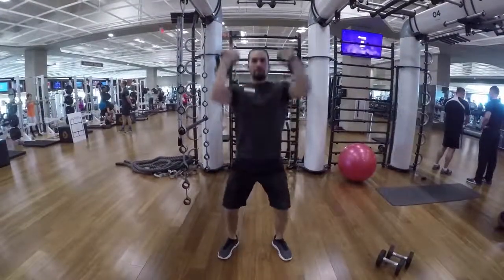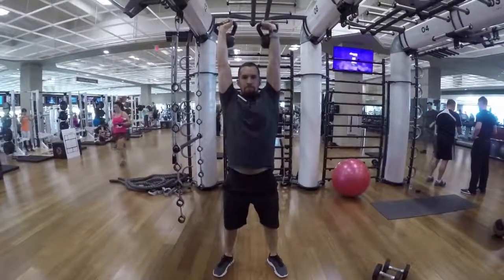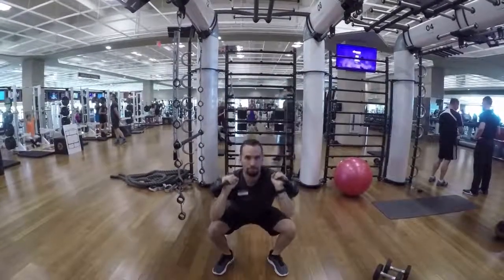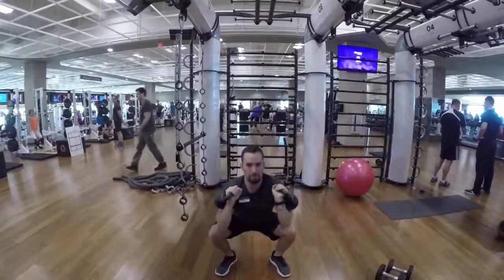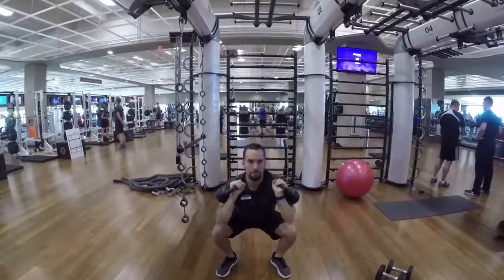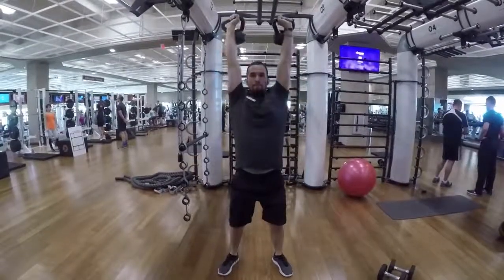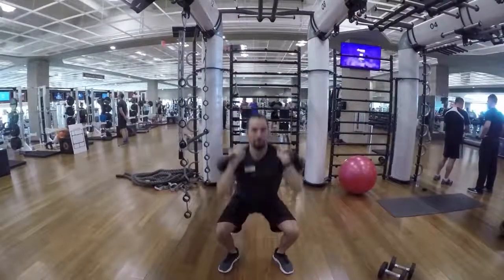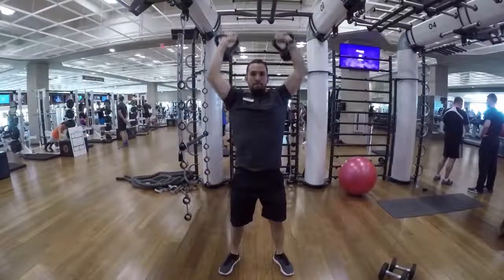Racked KB Squat And Press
Having your feet shoulder with apart, feet pointing out 30 degrees, and shoving your knees out will help you squat just below parallel. On the ascent of the squat use that momentum to help you press the KBs straight up.